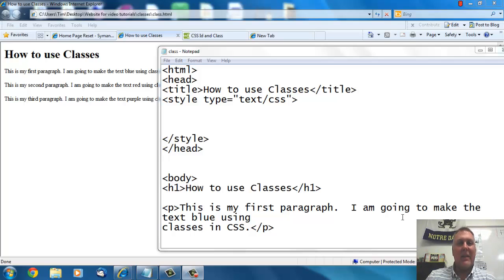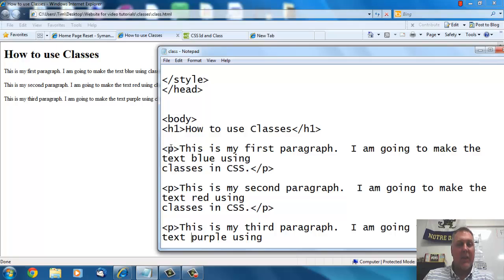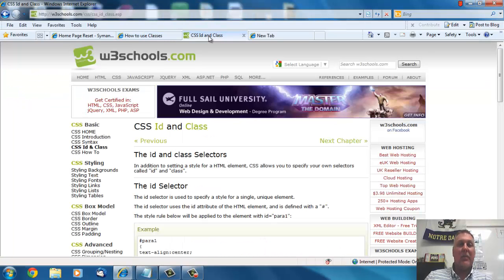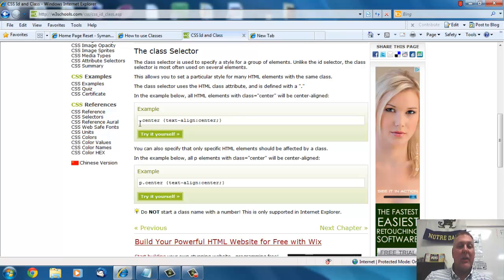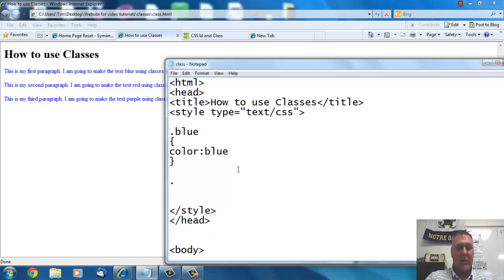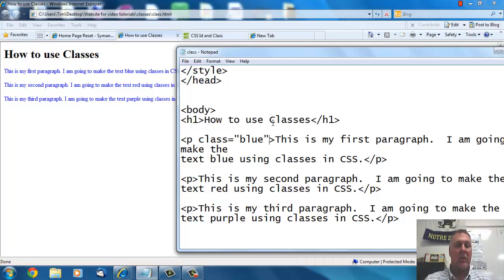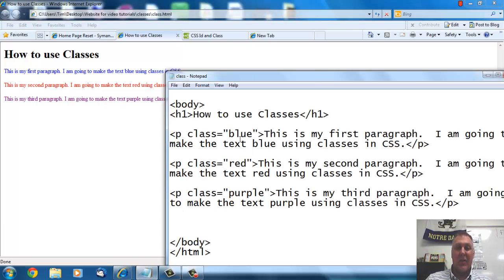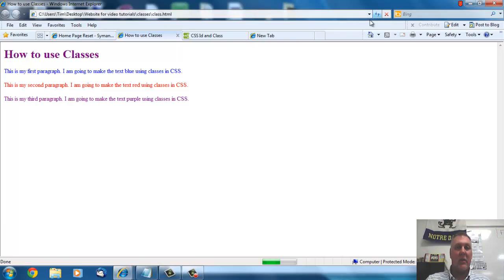How to use classes in HTML5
Use classes  with your style sheets in HTML5.